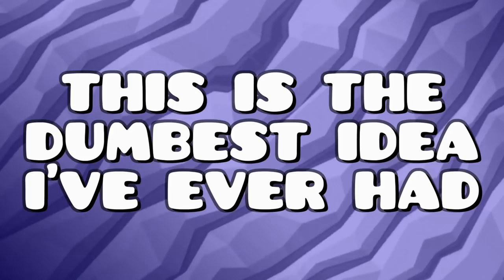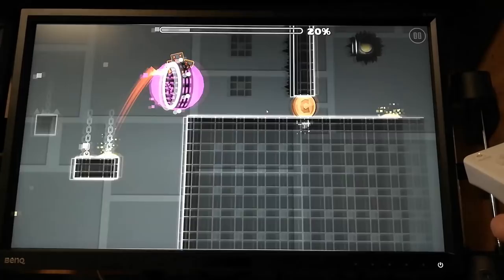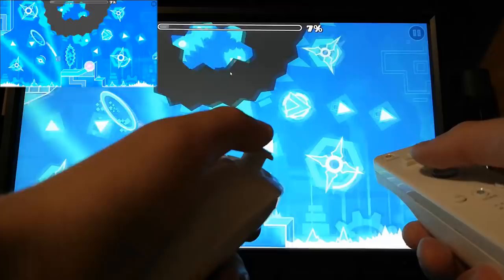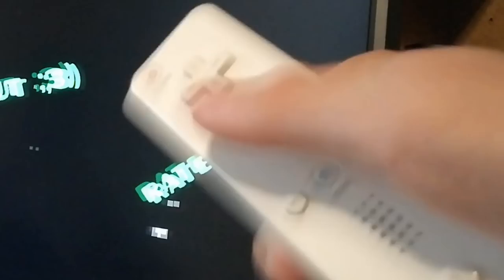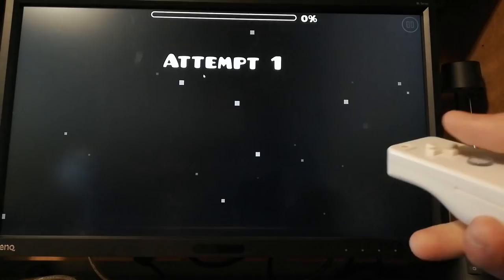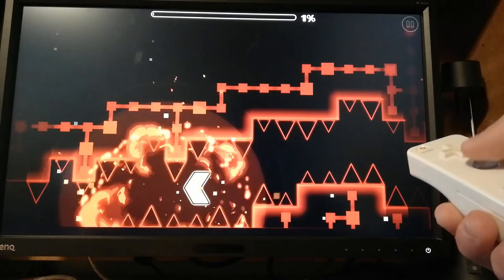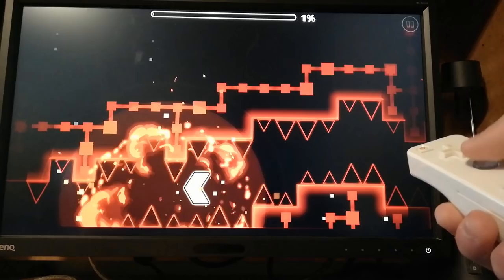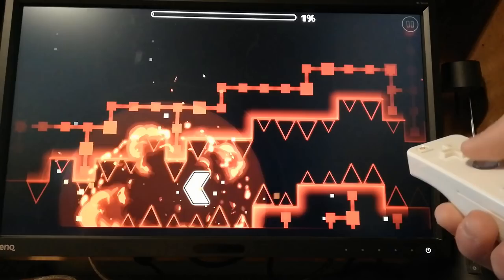Playing Geometry Dash With a Wii Remote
If you're reading this, happy Spooktober!